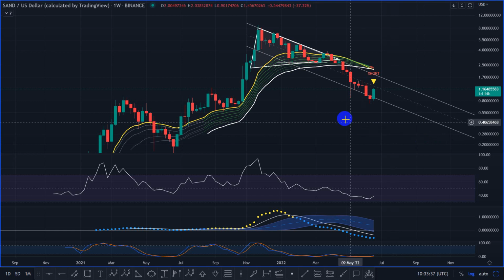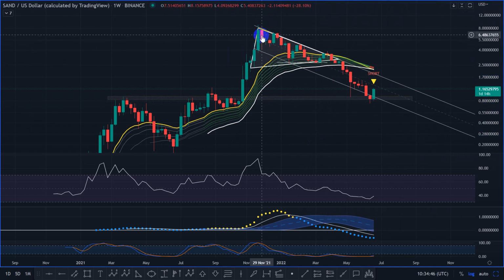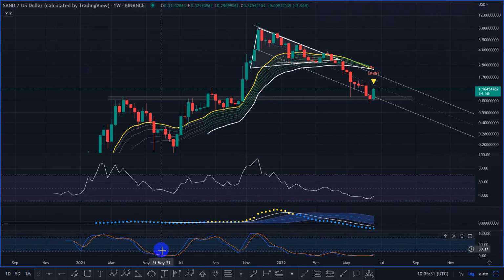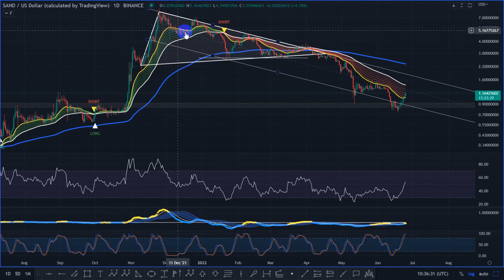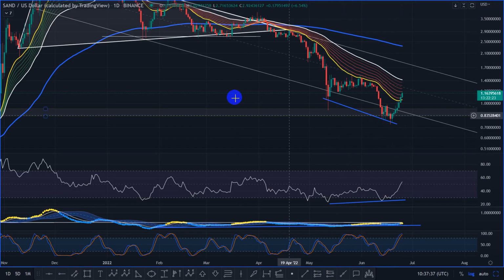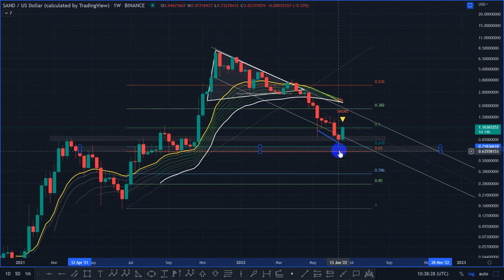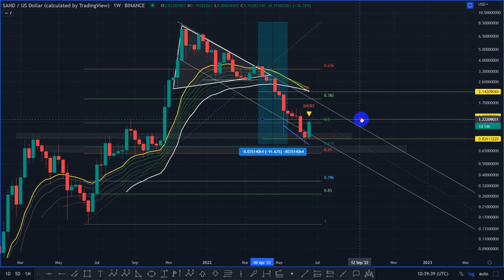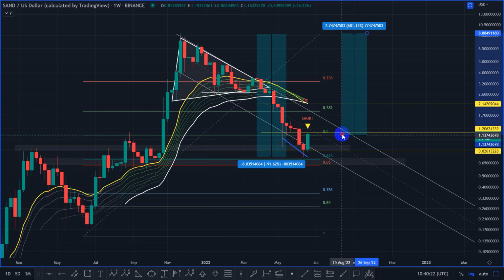SAND/USDT Price Prediction +1000% SOON?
Wow here is something interesting that I've found on sandbox chart. Find out when I plan to buy more SAND in order to get at least +1000% in the future.